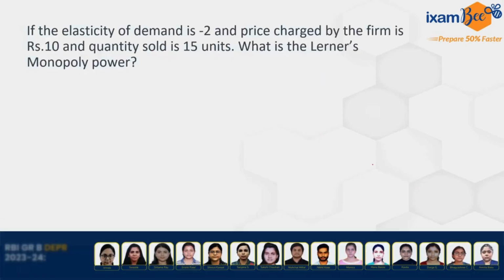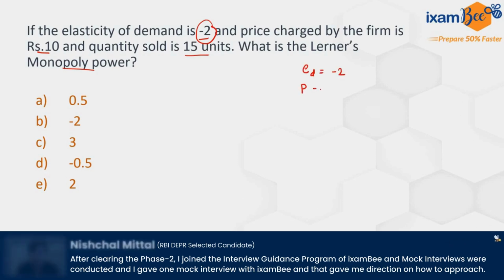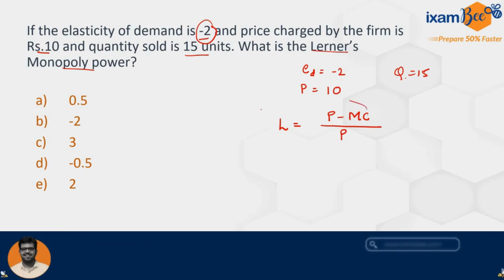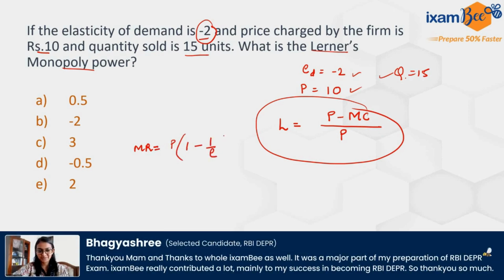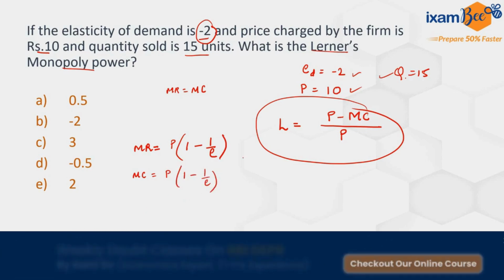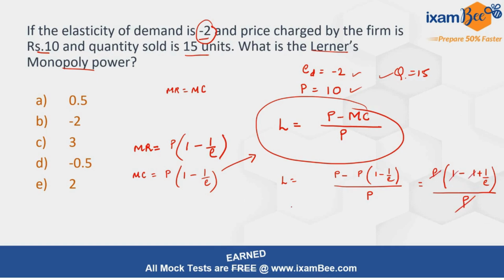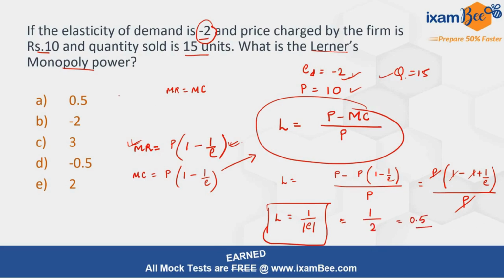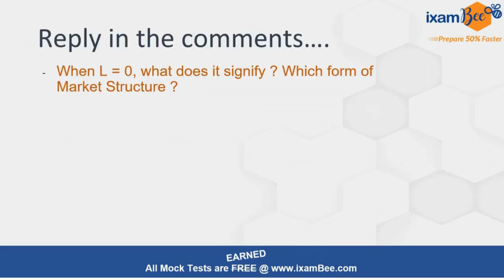RBI Grade B DEPR 2024 || 50 Important Questions in 50 Days || Day 4